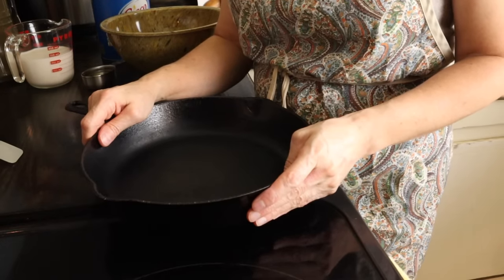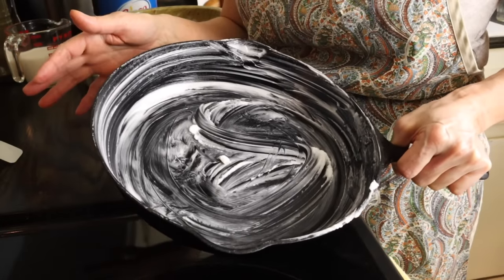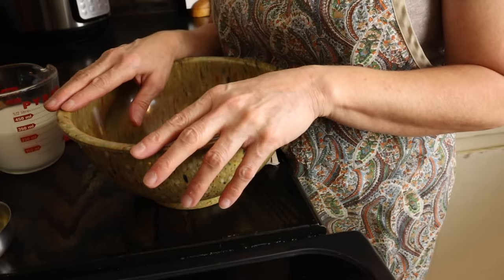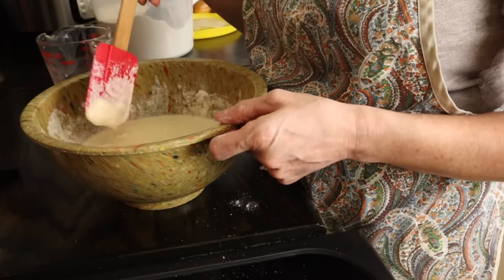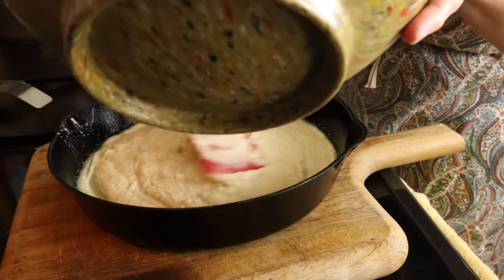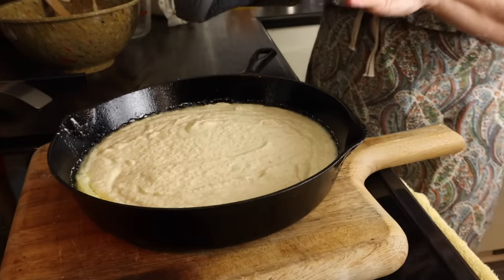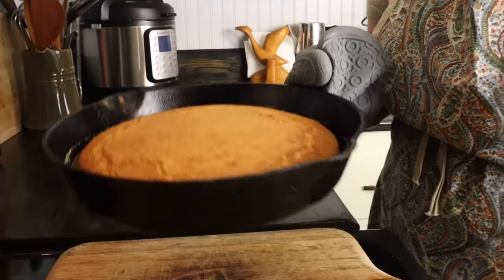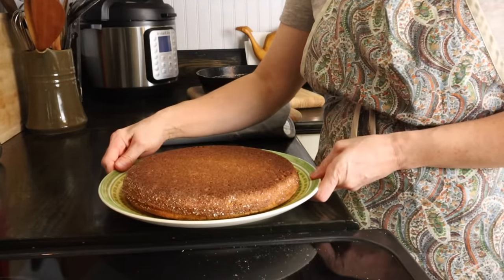The Secret to Good Cornbread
In this video I share the secret to making good cornbread and talk about the importance of corn in the Appalachian Mountains.